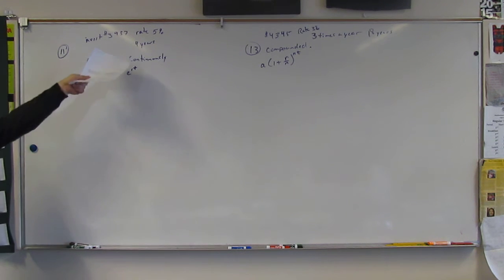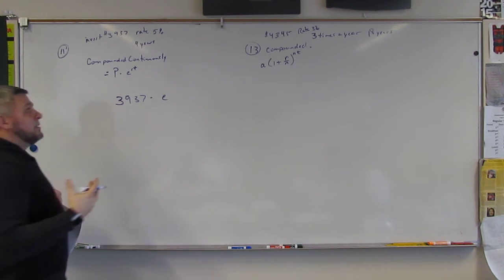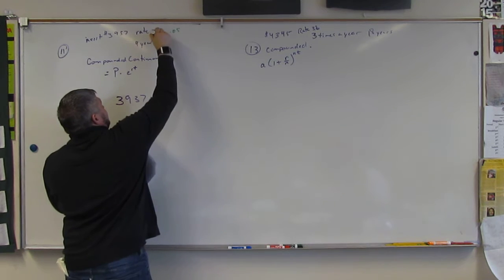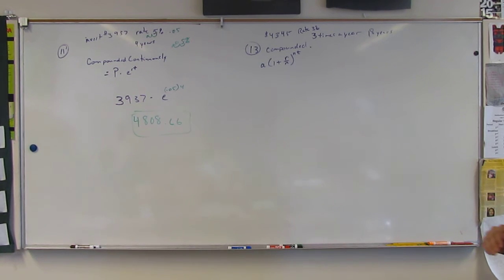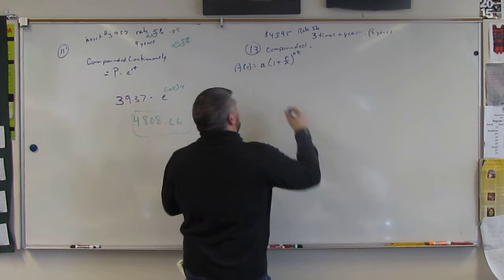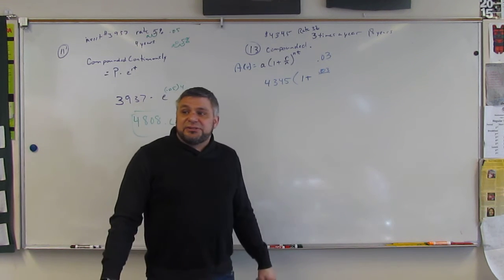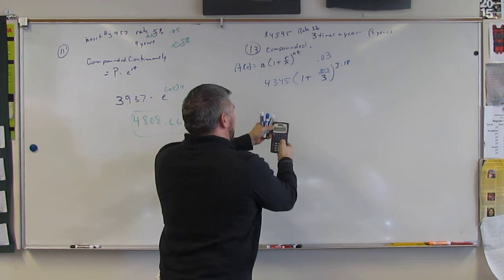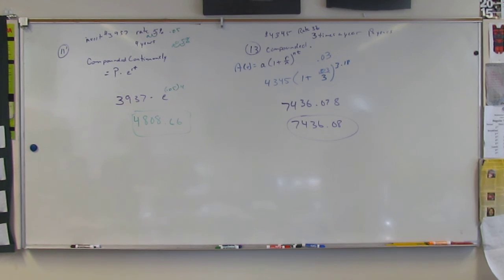MTS PRECAL CH5 PRACTICE TEST Q11 13